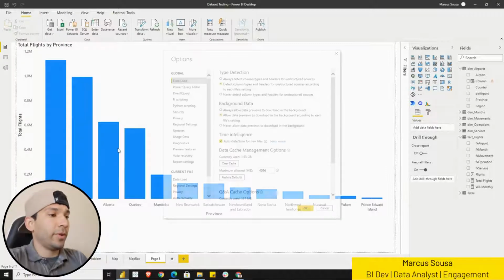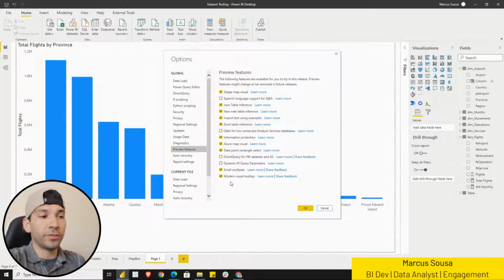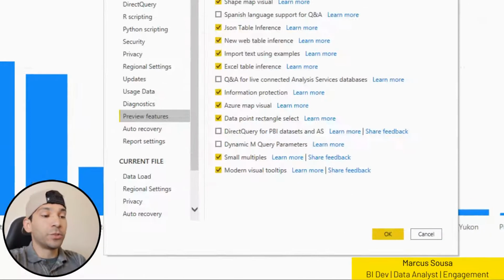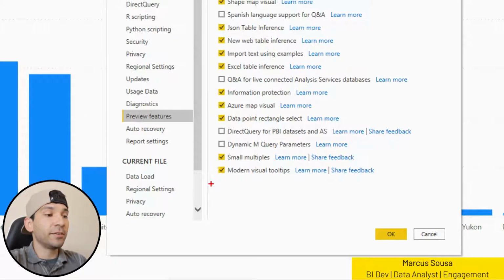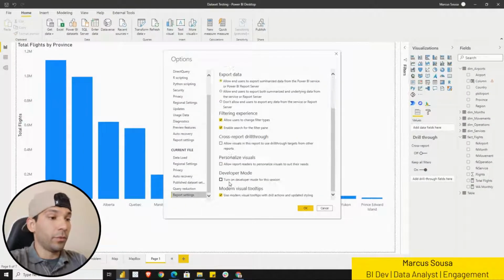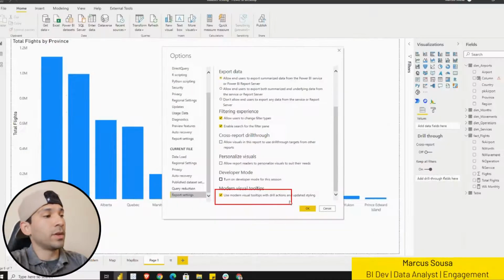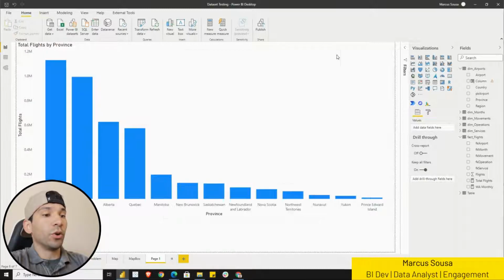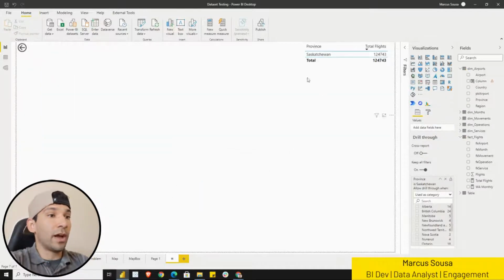Power BI New Tooltips Experience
Even in preview we can see that this features allows us more interactivity in our reports such as: Drill-through and Drill-down.